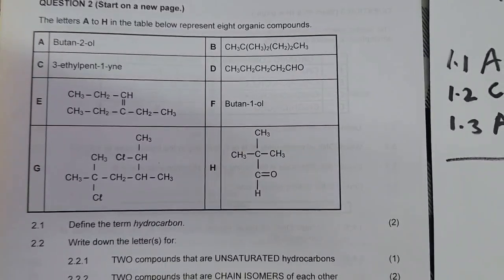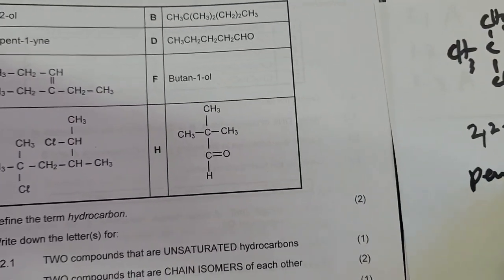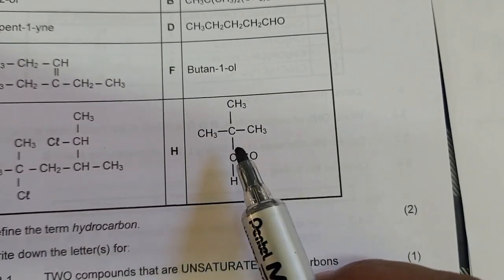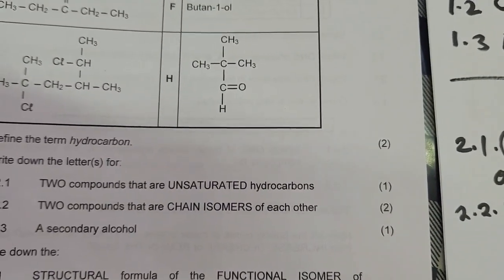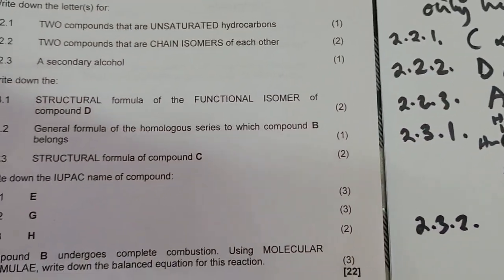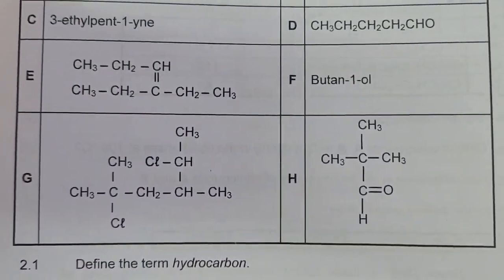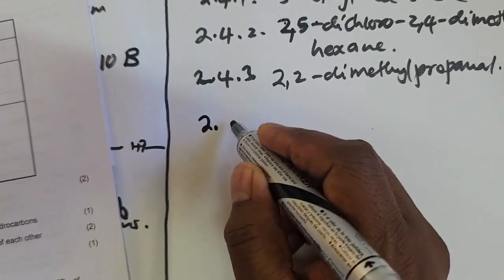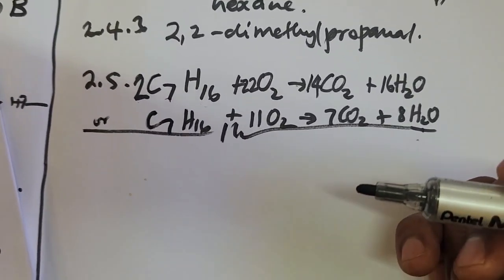PHSC SC NSC P2 June 24 Organic Molecules MG Presentation Part 2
PHSC SC NSC P2 June 24 Organic Molecules Quest 2 MG Presentation Part 2 with Exam TIPS suitable for Physical Sciences grade 12 learners and teachers.